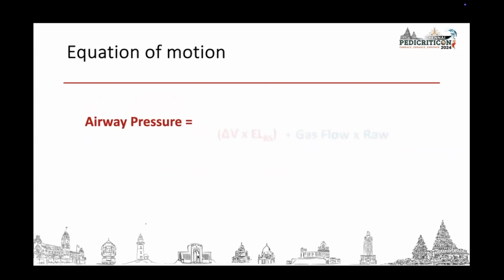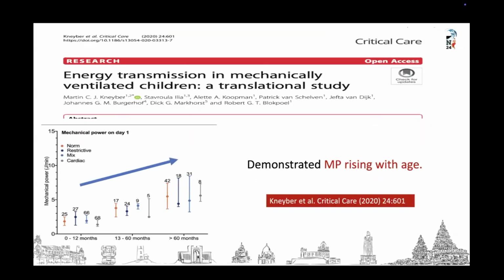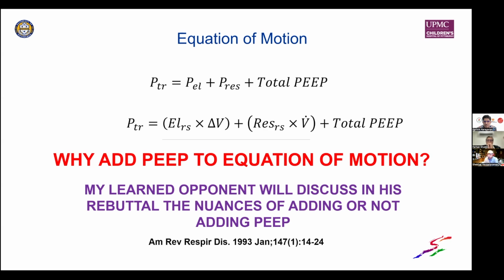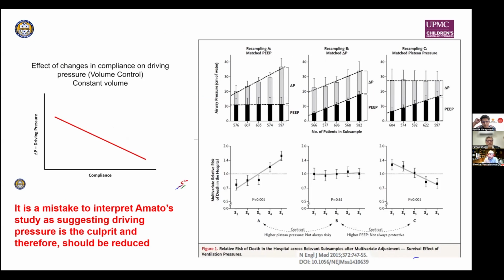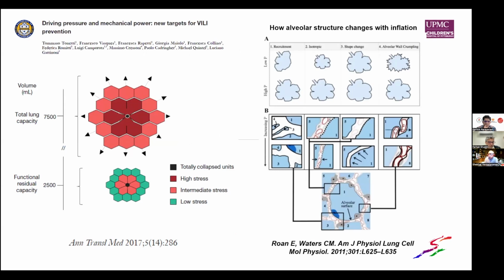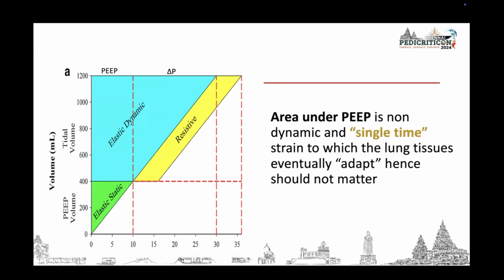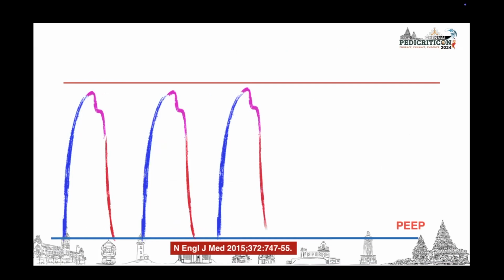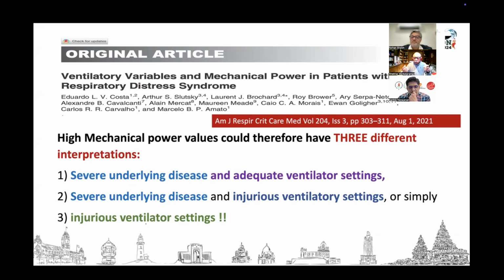Mechanical Power Targetted ventilation a DEBATE12th DEC 2024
Pros of Mechanical Power targetted ventilation 00:00
Cons of Mechanical Power targetted ventilation 06:30
Reply to Dr Shekhar's comments and concluding remarks 17:47